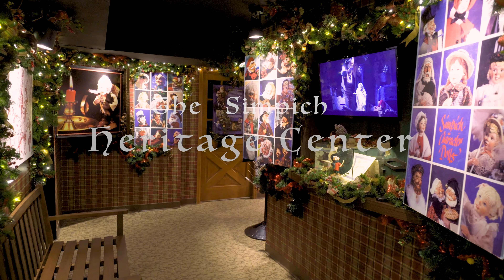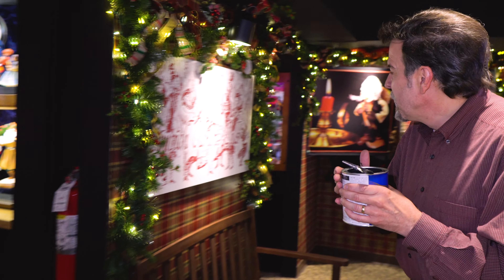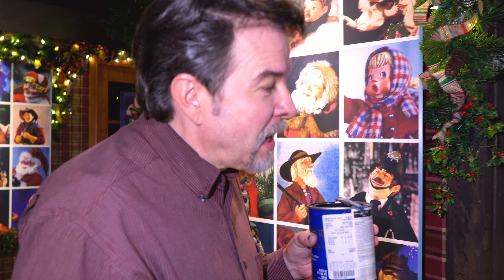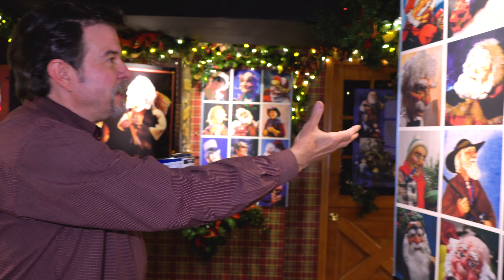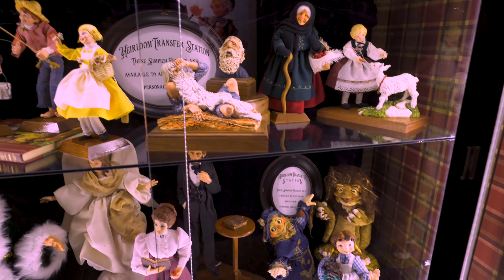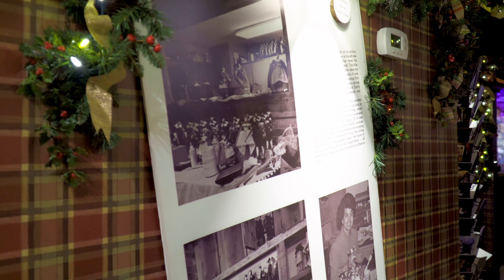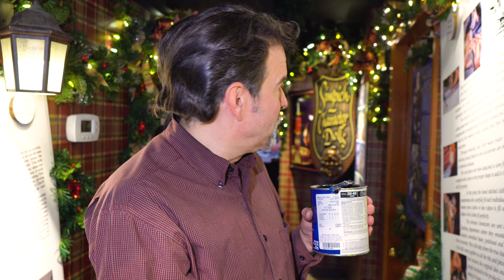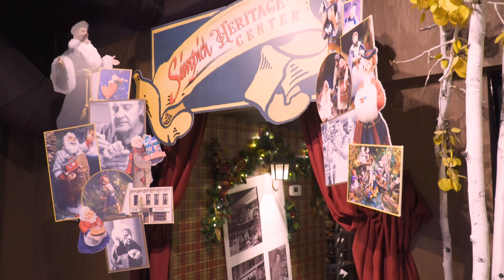The New Simpich Heritage Center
We have re-opened and expanded our Simpich Museum to become The Simpich Heritage Center.  In this video David Simpich gives you a tour of what to expect.